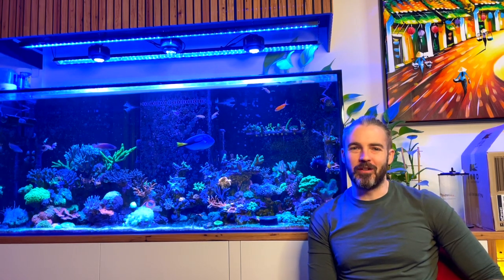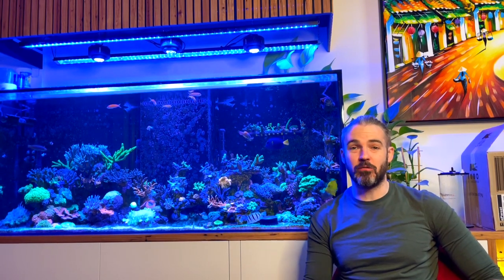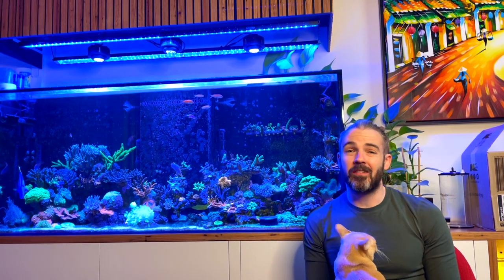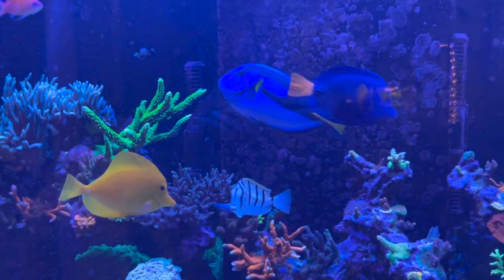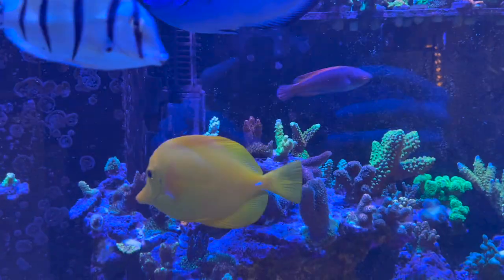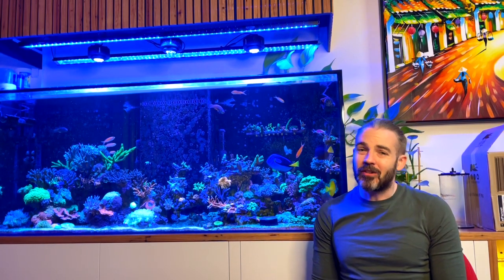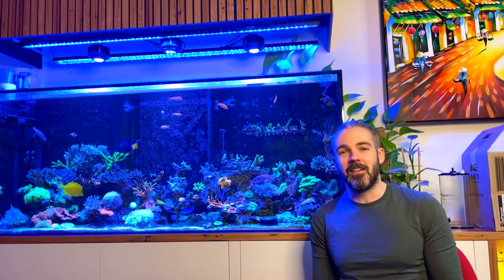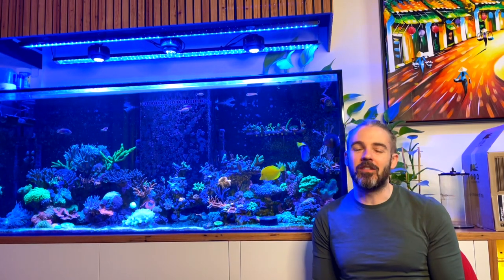Tang Aggression - How to stop them fighting!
Tangs are amongst the most popular fish in the hobby, but far to often have a reputation for not playing nicely with each other! In this video I give 5 tips and tricks to help reduce the aggression and hopefully allow your tangs to live in harmony with each other!